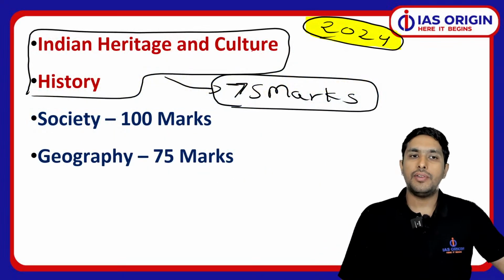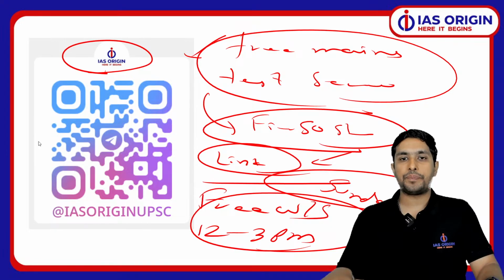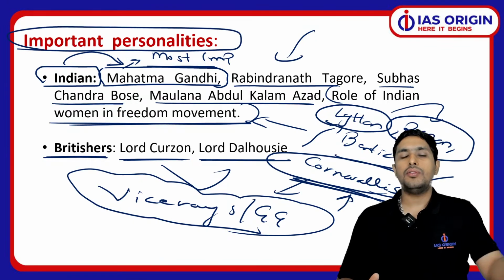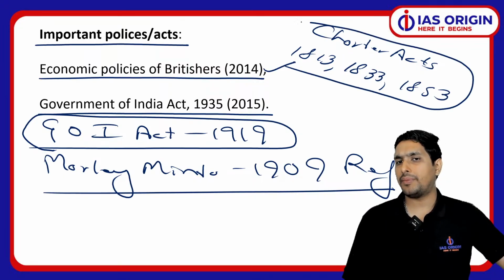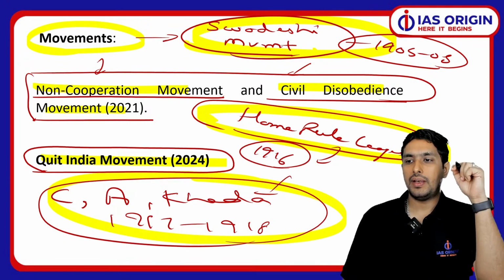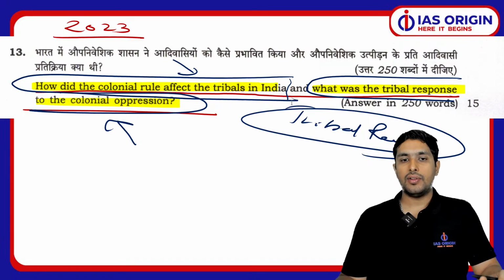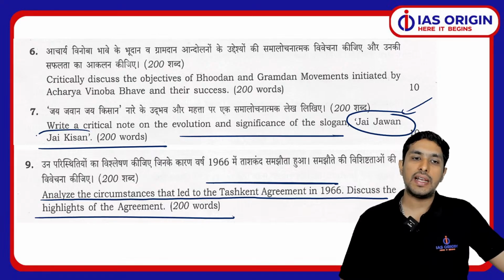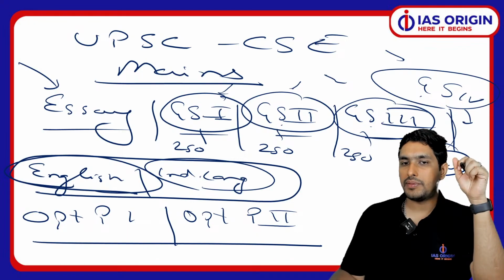UPSC Mains | Decode the Trends | 12 years PYQ Analysis | GS1 | Akash Sir | IAS Origin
Free Mains Test Series 2025

3 Hour Free UPSC Workshop for 2026

Welcome to IAS Origin, your go-to place for educational content covering UPSC and economy-related topics! Whether you're preparing for the IAS exam or simply want to expand your general knowledge about the Indian economy, we've got what you need.

Explore our wide range of videos where we explain complicated topics in simple terms, share effective UPSC CSE exam strategies, discuss current affairs, and more. We aim to provide you with the tools and knowledge to excel in your studies and beyond.

Join us at IAS Origin for an enriching learning experience and let's achieve success together!

Happy learning!
Team IAS Origin